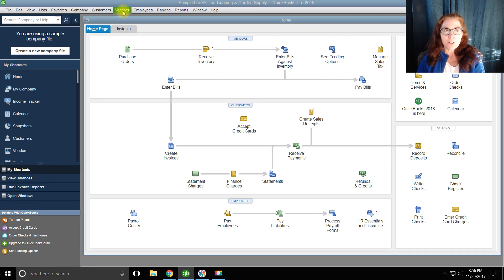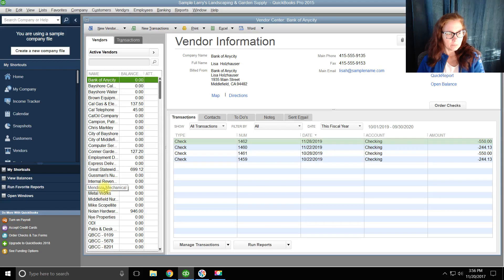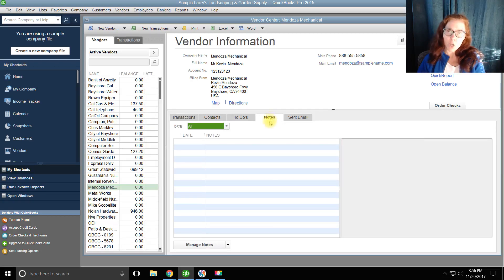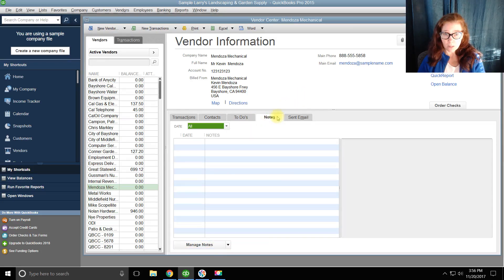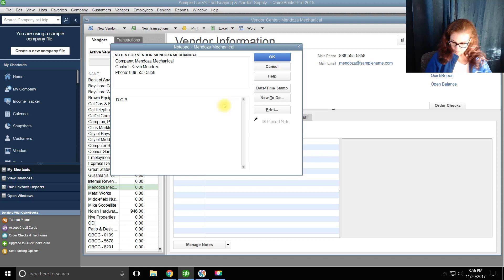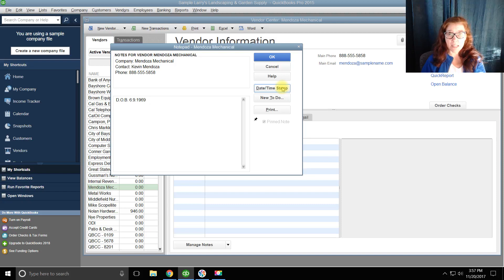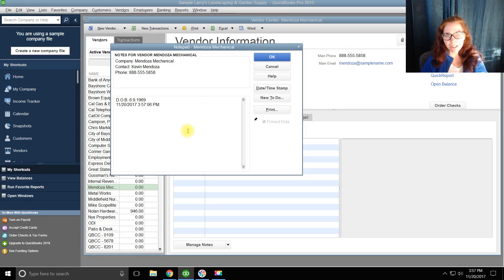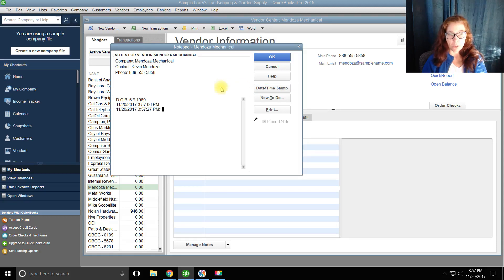How to add a Vendor Note in QB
QuickBooks adding notes to vendors.